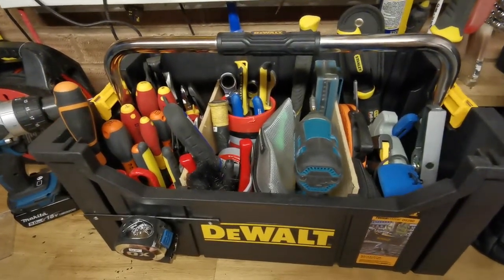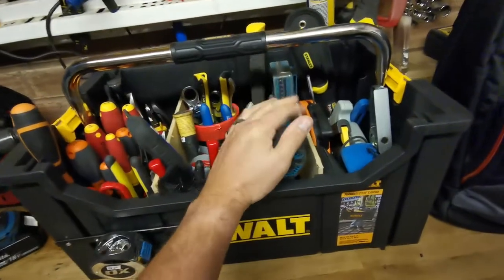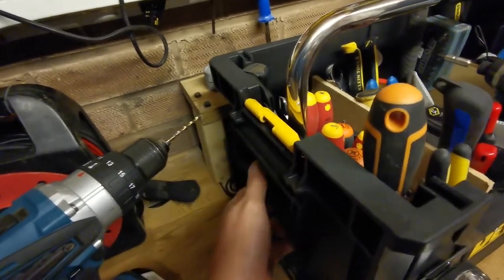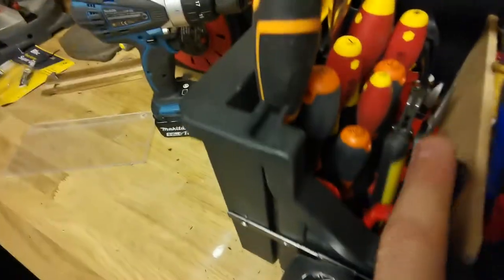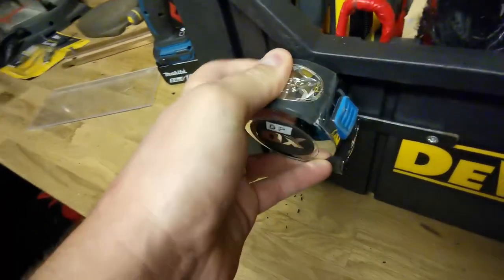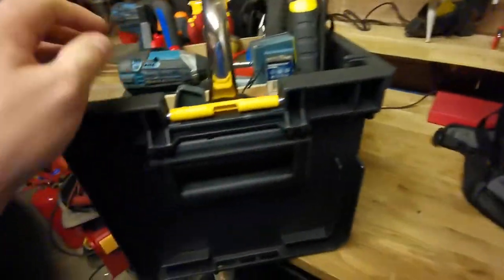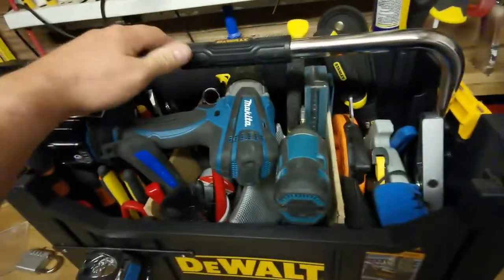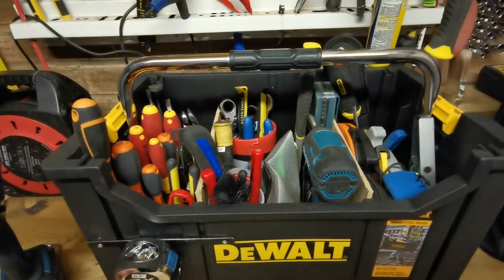Dewalt tough system tool tote review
A new tool tote with a few handy mods